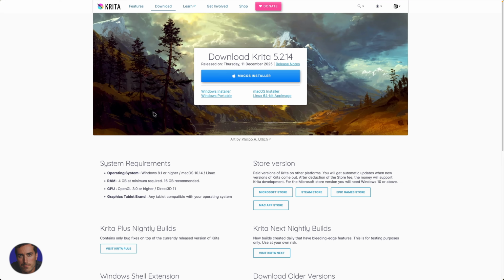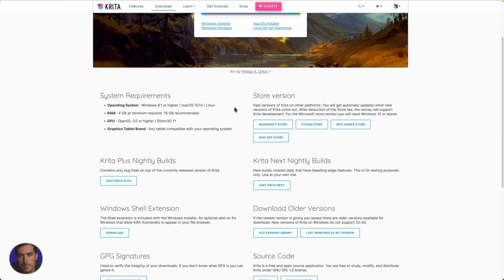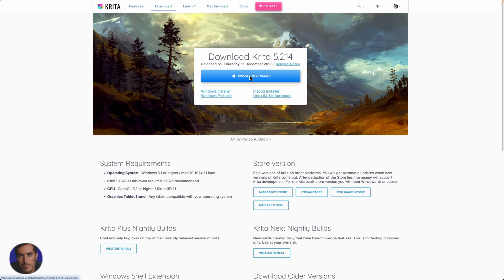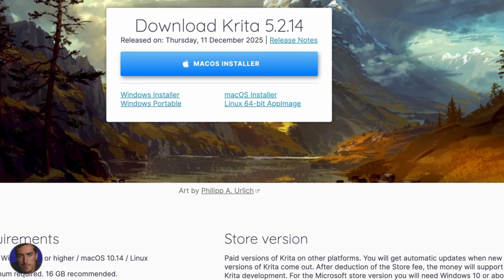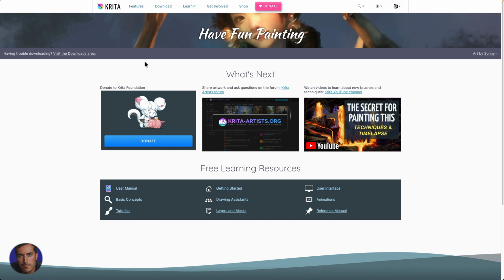How to Download Krita (Digital Painting App | Free Software)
Learning how to download Krita is simple and straightforward. With the right steps, you can start creating amazing digital art in no time.

Timestamps:
0:00 - Introduction
0:15 - Downloading Krita
0:50 - Final Thoughts

▬▬▬▬ Links & Resources ▬▬▬▬

▬▬▬▬ Video Transcript ▬▬▬▬

Hey everyone, it’s Matt! Today, I’m going to show you how to download Krita, which I hope I’m pronouncing right.

Once you’re on the downloads page, you’ll see that it recognizes the system you’re using. For instance, I’m on a Mac, so it shows the Mac OS installer.

If you’re using Windows, it will display the Windows installer instead. There are also options available for Linux, so no matter what system you’re on, you’ll find the right version.

To get started, just click on the big blue download button for the Mac OS installer. After you click it, you’ll notice the download icon pop up in the top right corner of your screen, which is a good sign that it’s downloading.

Once the download is complete, you’ll be redirected to another page. Depending on your browser, you’ll need to locate where the file has been downloaded.

Since I’m using Google Chrome, it automatically takes me to the downloads folder on my Mac, where I can find the installer. I really hope you found this video helpful on how to download Krita.

If you did, please give it a thumbs up—it really helps out!